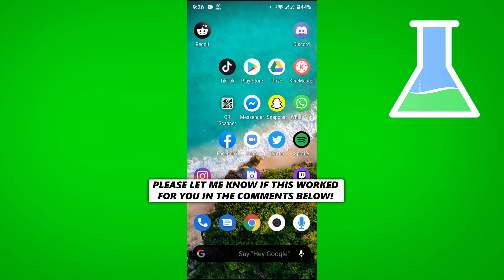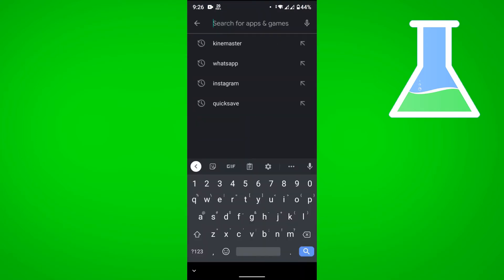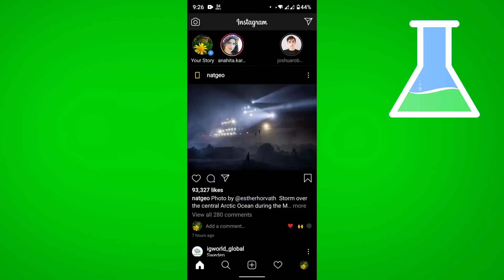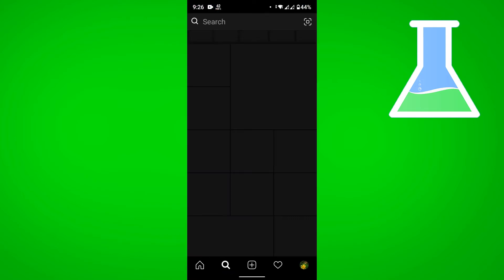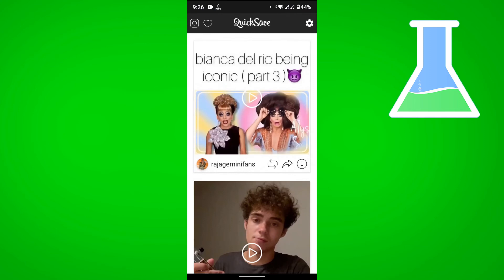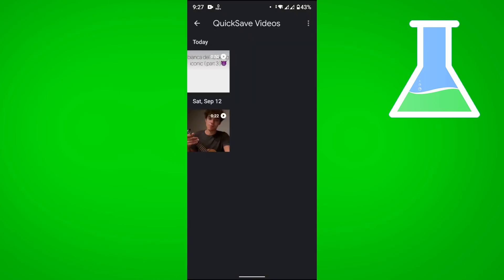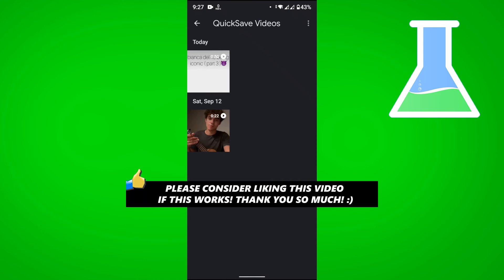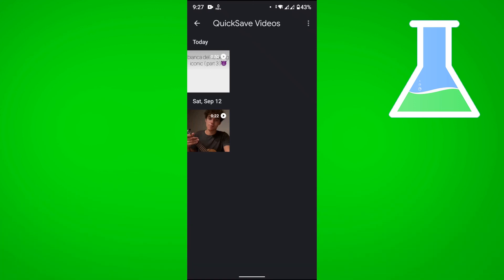How to Download Instagram Videos HIGH QUALITY!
Learn How to Download Instagram Videos HIGH QUALITY!

In this video I show you how you can download Instagram videos in a high quality. It's a simple step by step tutorial that shows you exactly how you can download a video from Instagram in HD quality.